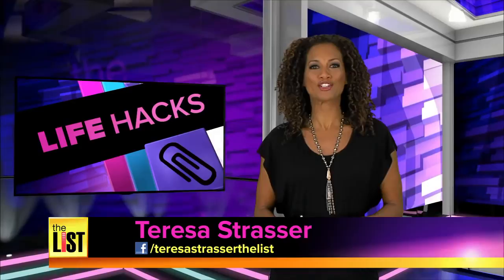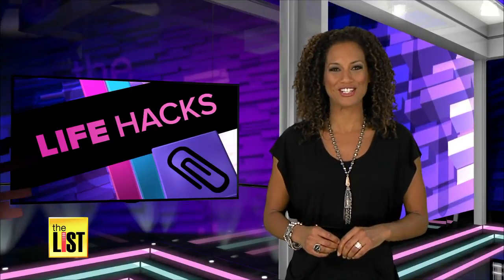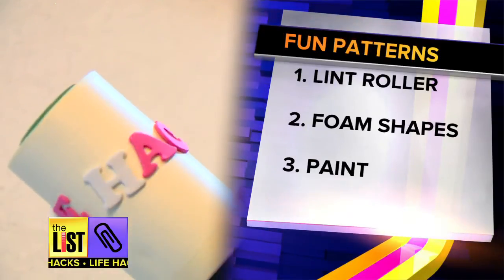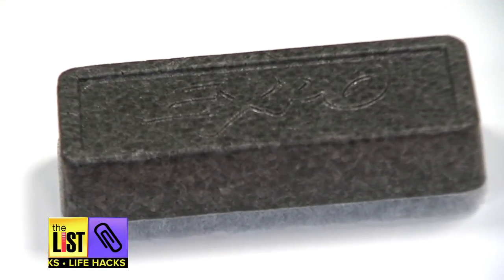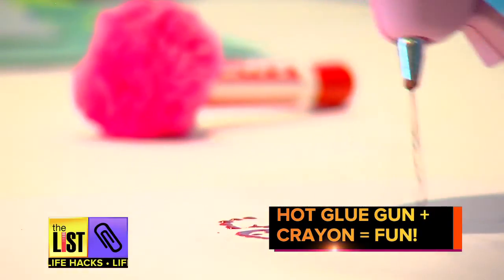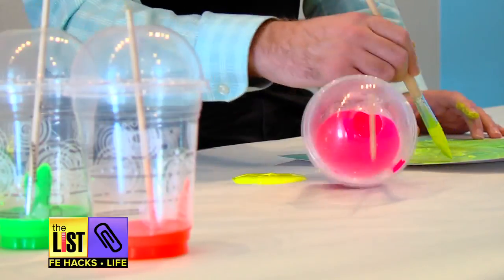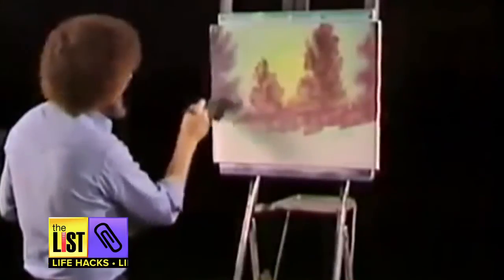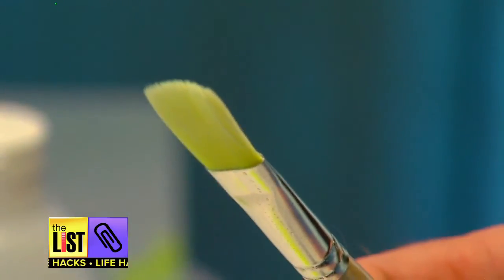Life Hacks with Art Supplies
Time to get crafty and use some life hacks while creating that masterpiece. The List's Ariel Wesler shows us a few ways to get more creative with our art supplies and get around a few common problems when we are using them, now on The List.